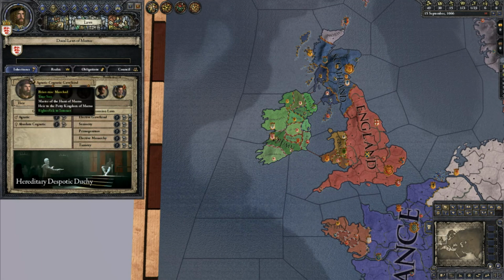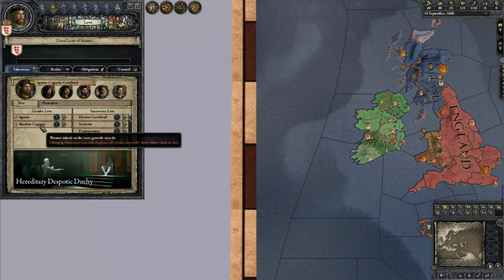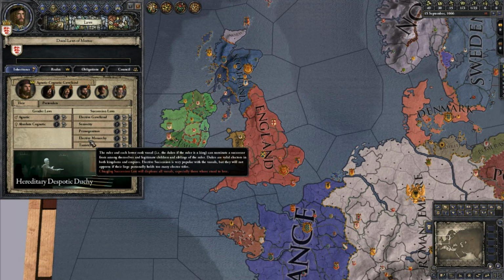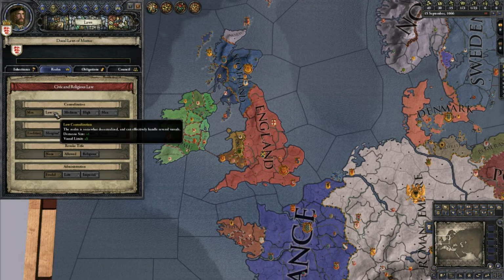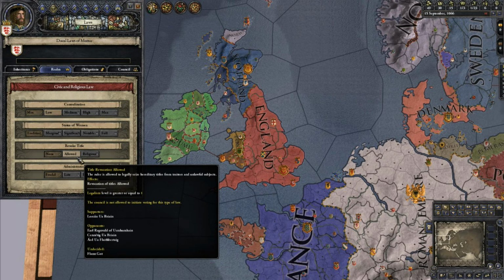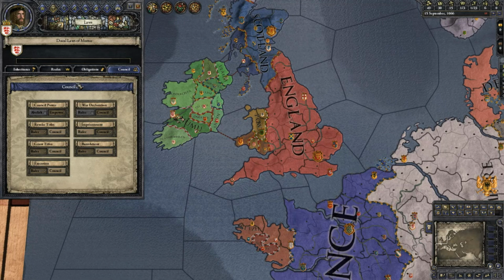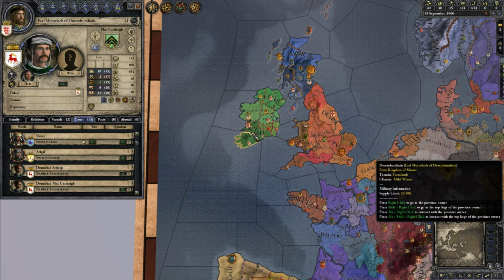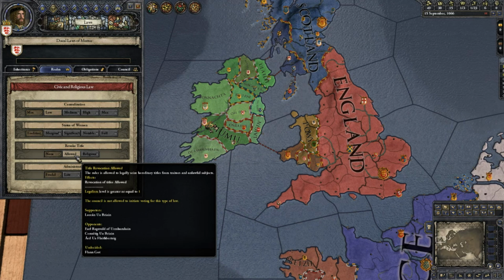Crusader Kings 2 Tutorial, Episode 3: Crown Laws! (Macmillian Fundraiser)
Wherein we learn about Crown Laws and inheritance laws.

Hey everyone!  This episode of my Crusader Kings 2 tutorial series is dedicated to the Macmillian Cancer Support charity, and the ChillNation & CroftNation fundraiser to try to help support those fighting cancer.  Here's a link where you can contribute: